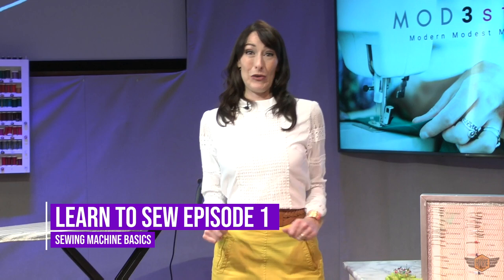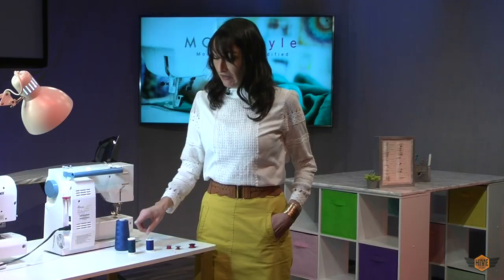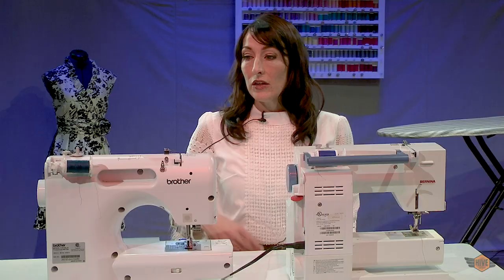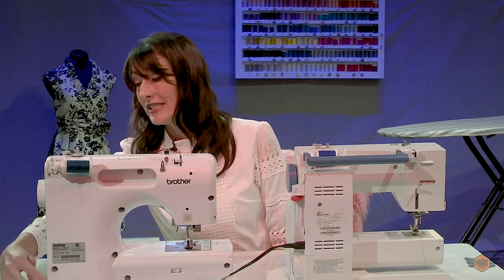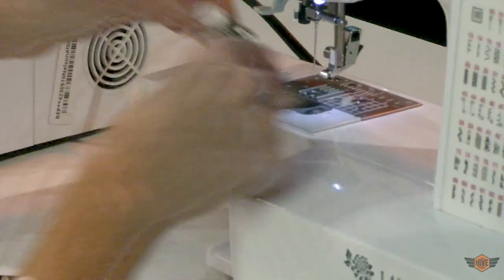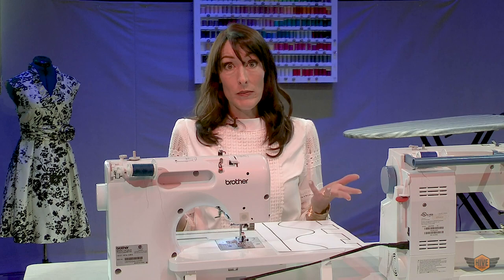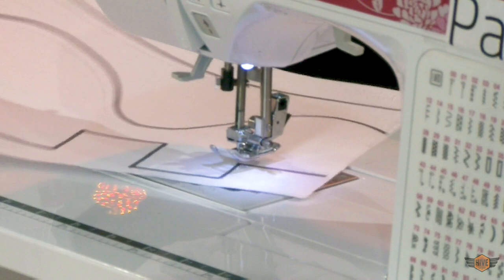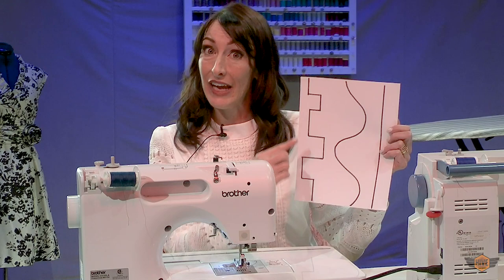Learn to Sew - Episode 1: Sewing Machine Basics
In this first episode of "Learn to Sew," host Allison Nelson explains the basics of sewing machines and what she teaches her sewing students on day 1 of classes. for free downloads of items mentioned in the video.